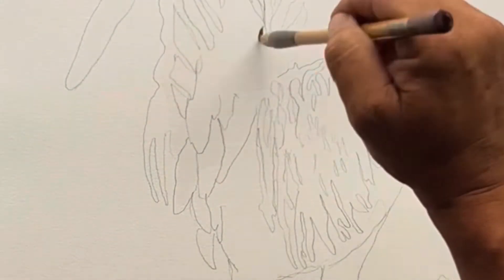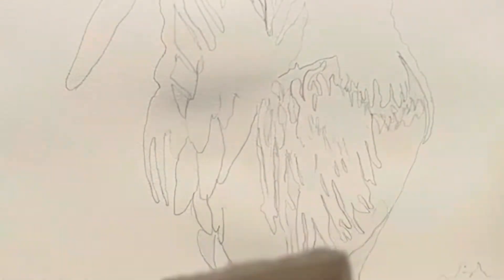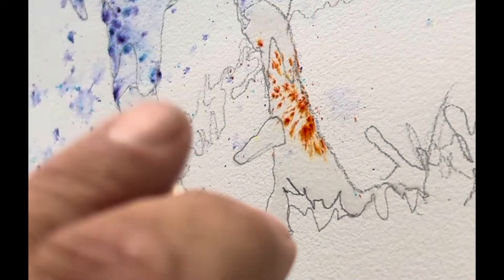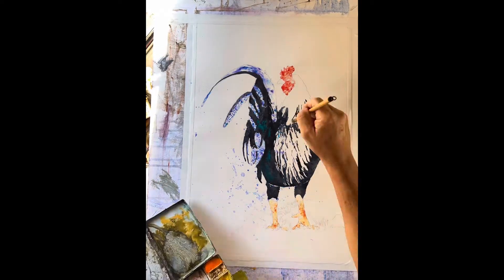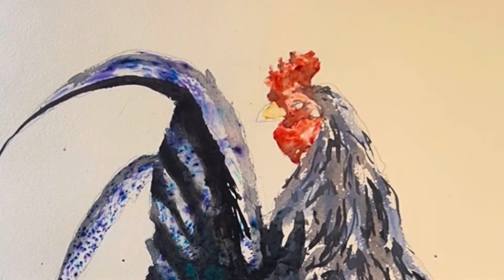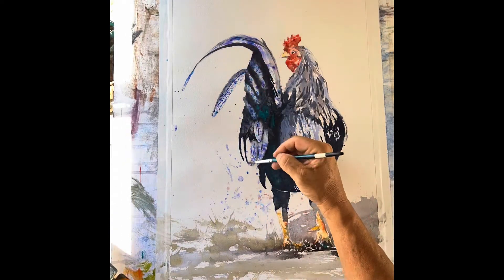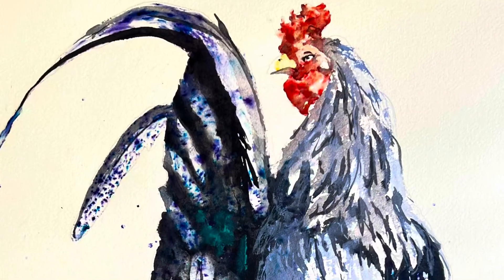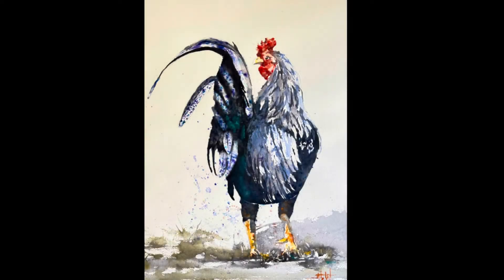Brusho Rooster! Watercolor tutorial by Ward Jene Stroud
Mr. Brusho doing what he does!
This quick Tutorial focusing on the the very expressive and always fun to create with crystal powdered watercolor sensation -Brusho-
Yay!!!
 lots of fun things on the horizon if you have any questions please visit